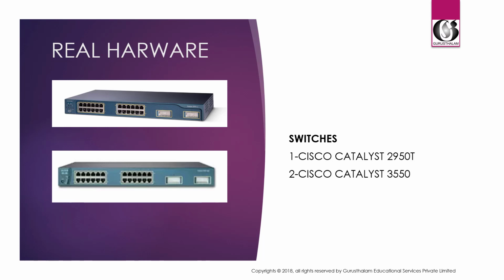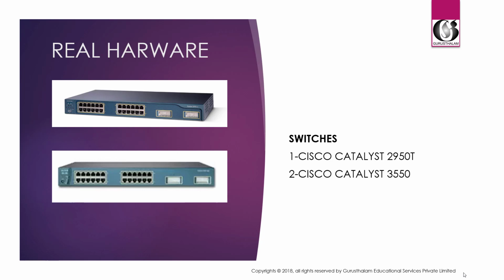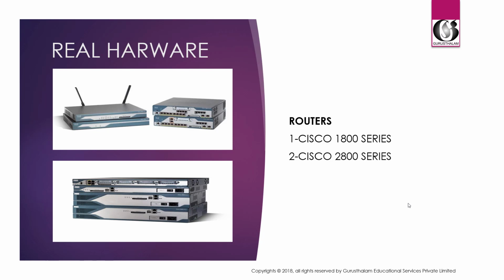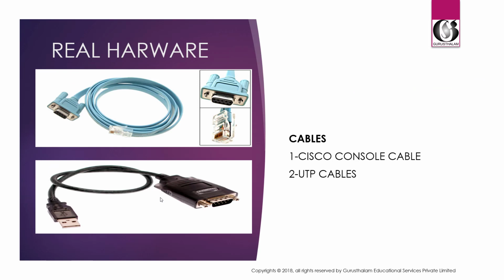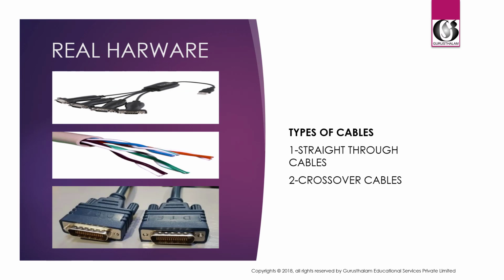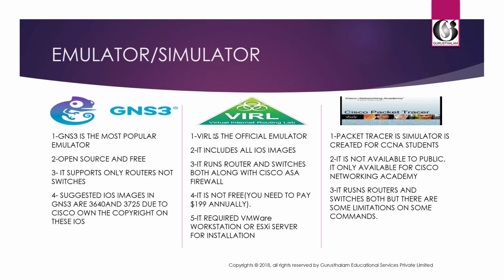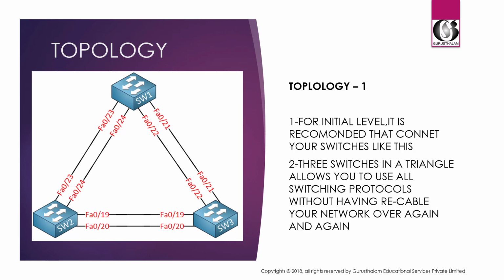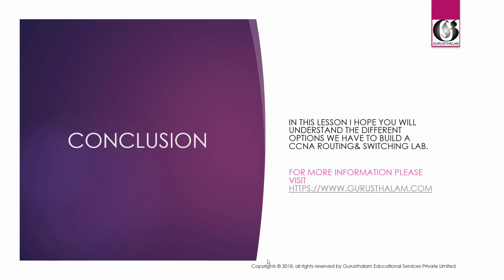Chapter 3 Recommended Lab Equipments For CCNA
In this Chapter you will learn how to build /setup lab for executing commands which you are going to learn.